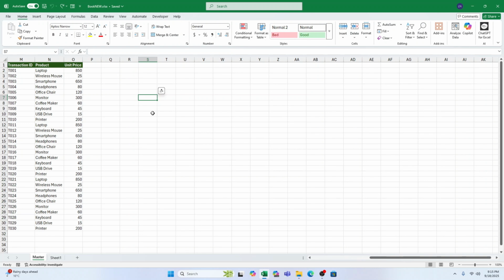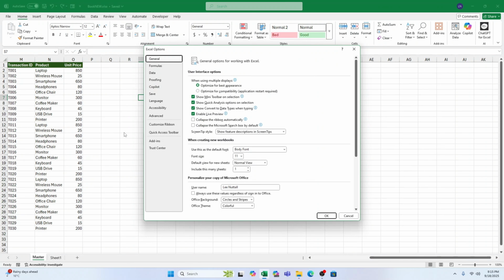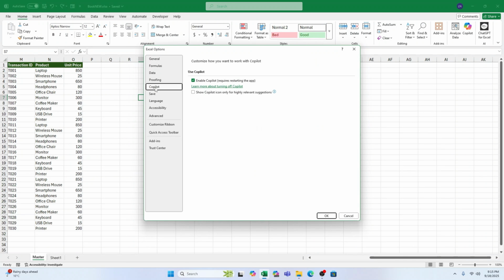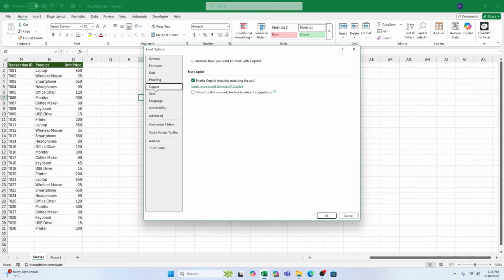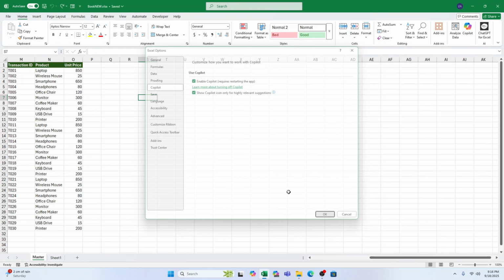Turn Off Excel Copilot Pop-up Button in Worksheet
In this video tutorial, we’re going to go through Turn Off Excel Copilot Pop-up Button in Worksheet.

⏱️TimeStamps⏱️

0:00 What we will learn in Excel
0:11 Turn Off Excel Copilot Pop-up Button in Worksheet